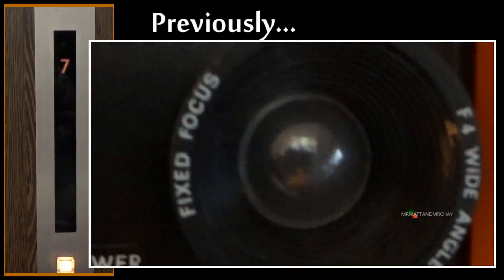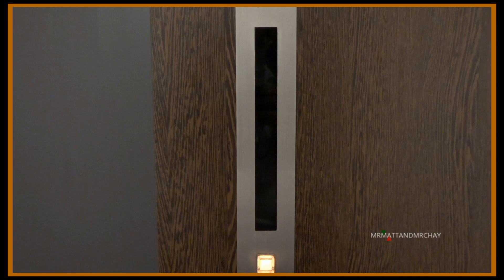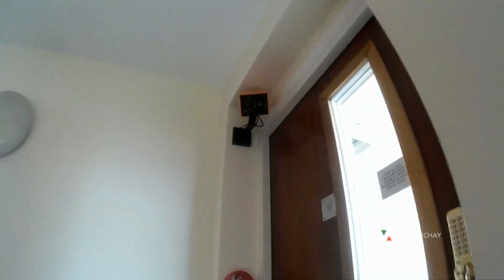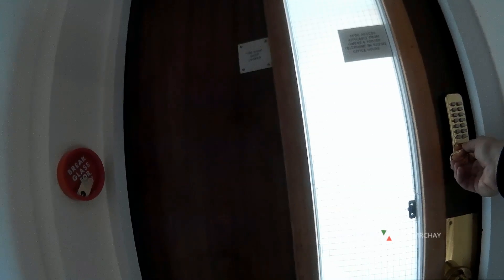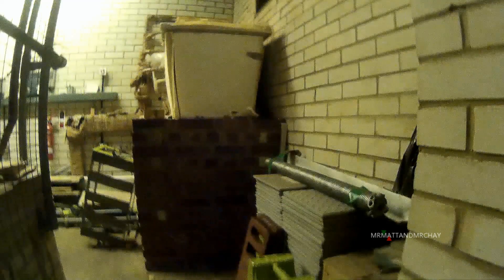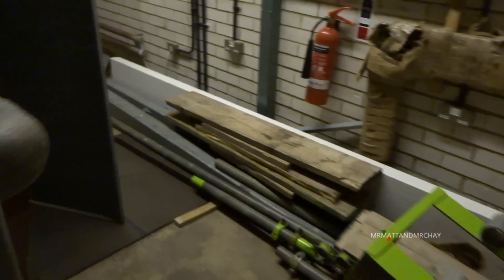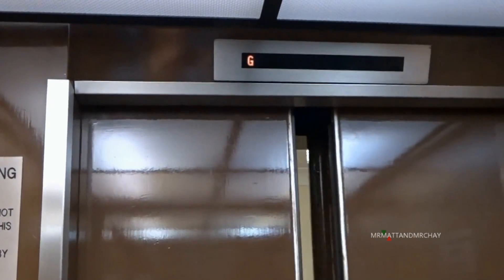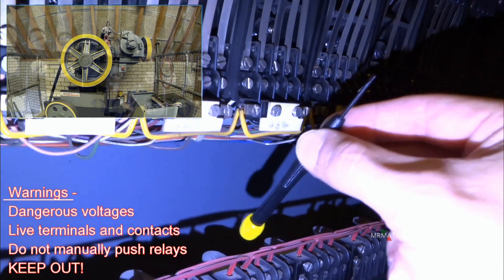Code cracked, entry gained to a CLASSIC SCHINDLER relay motor room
Remember this place?  I've been here before and I really wanted to explore this motor room, but failed.
I'm back and this time I'm in, and up the ladder - WHAT A CLASSIC!  Yep, the lift is an original TOTALLY RELAY LOGIC controller, with the Schindler selector wheel which is quite fascinating to watch.

Now let me explain...
I AM AN ENGINEER.  This means I understand the technology in use here and (as you'll see in the next video) I understand some of the relay logic that makes it work.  I understand how the call buttons work - it's a latching relay circuit.  If you search my channel then you will find this video (it's one of my most popular videos):
Here I explain how a latching relay works.  On this lift, the relay coil is normally energised by pressing the call buttons in the lift car, then the electromagnet holds the relay on via some of the relay contacts (i.e. a latching relay).
I'm not out of my comfort zone as I understand what I am doing and I've done it many times before (even with a lift engineer present!).
I'm not in this motor room to cause any problems or faults, it's simply an interest that others also find interesting.
When these lifts are finally modernised, away goes the history, lost forever.  No-one cares ;'(  and there are not many of these original lifts around anymore.

Please give us a 'like', thank you! :)
IMPORTANT NOTICE ABOUT SAFETY AND YOUTUBE:
This is a RESPONSIBLE and RESPECTABLE channel.
My channel does not promote or glamourise dangerous activities like lift surfing.
I've seen recent evidence of kids surfing, or attempting to surf lifts which did not emanate from my channel.  A warning in a video DOES NOT exonerate you if harm should come to a kid that was copying something that YOU have portrayed as a fun activity.